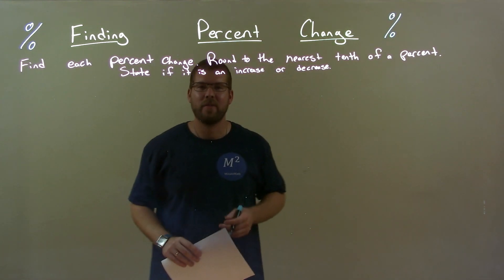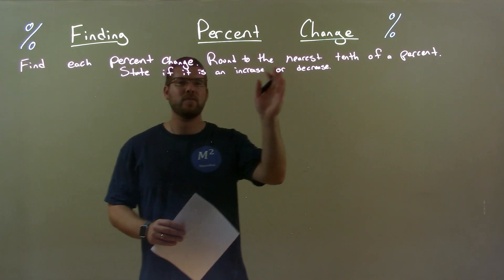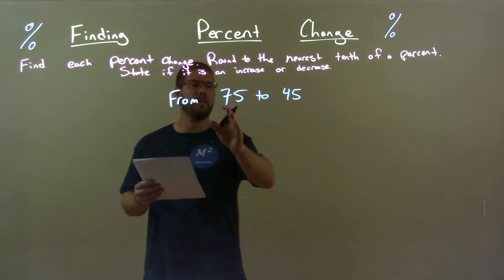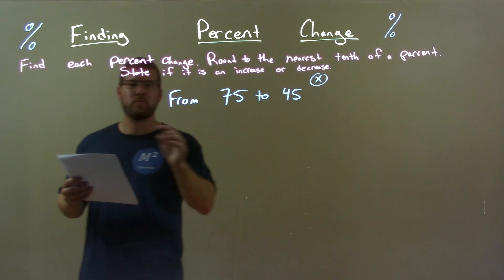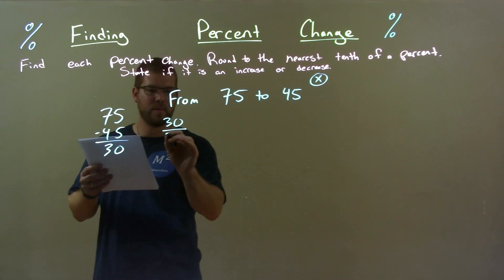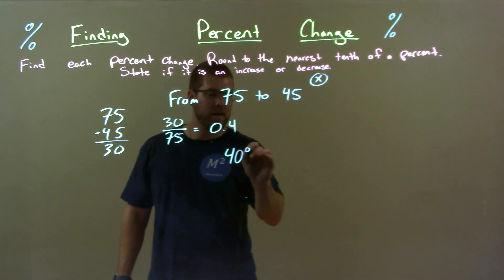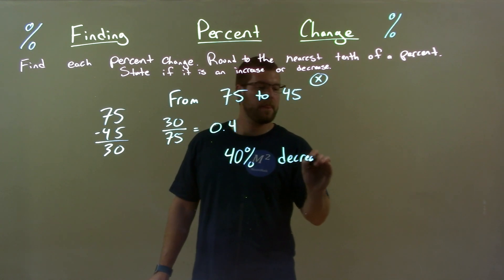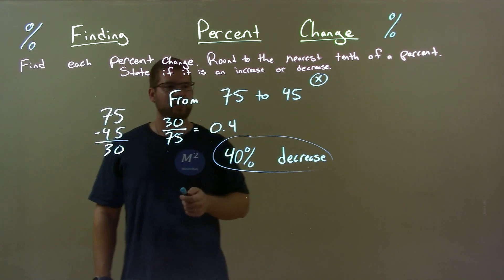Find the Percent Change from 75 to 45